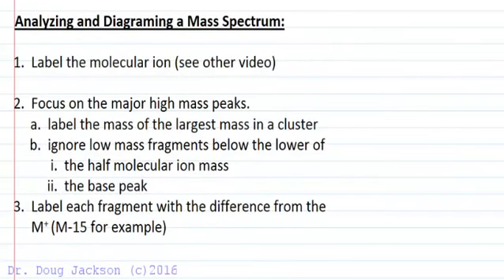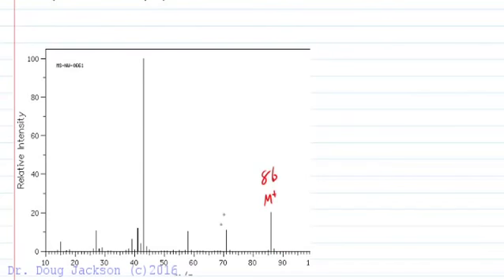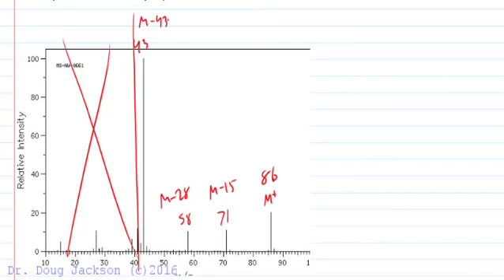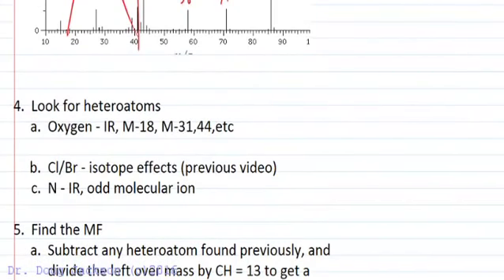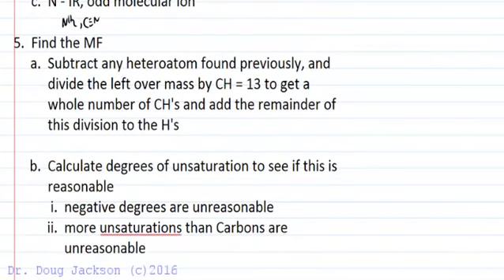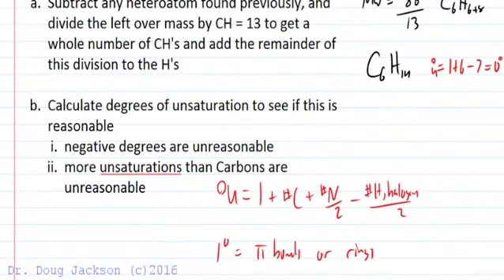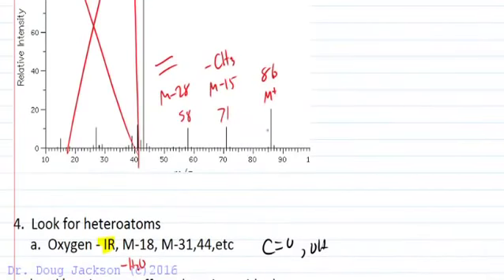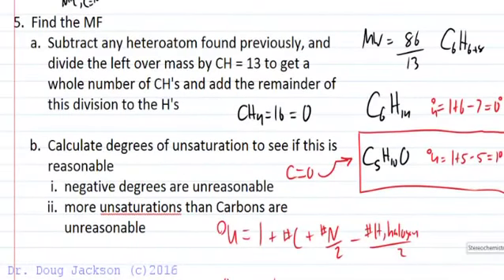8-1 Finding the molecular formula from a mass spectrum Link1